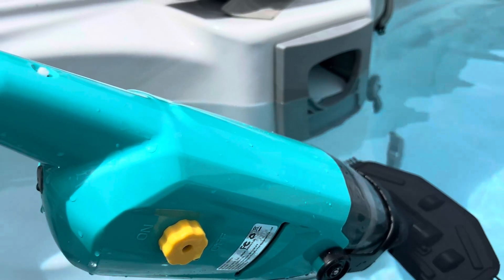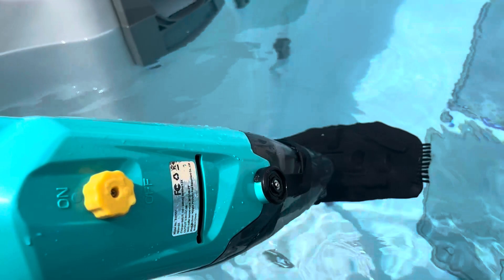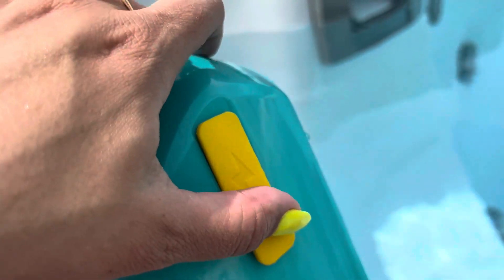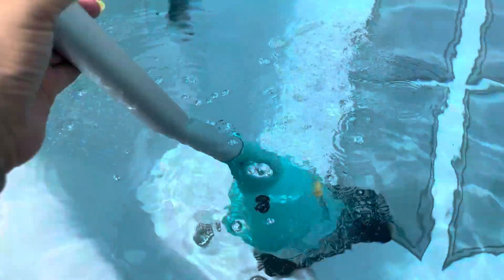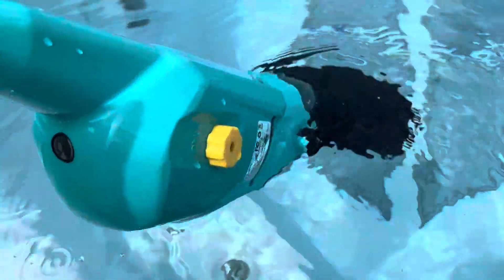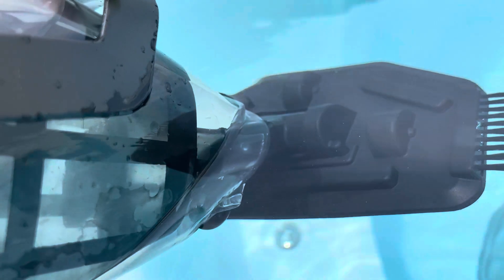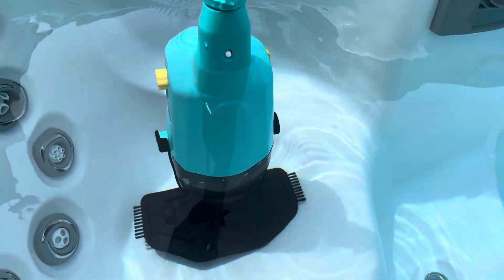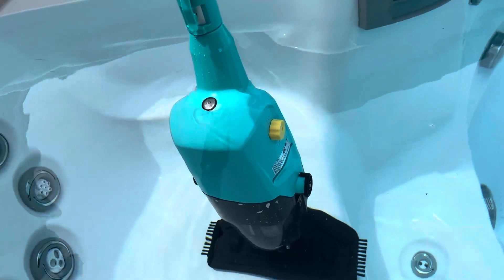Efurden Handheld Pool Vacuum, Rechargeable Pool Cleaner Review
✅ Current Price & More Info (US)